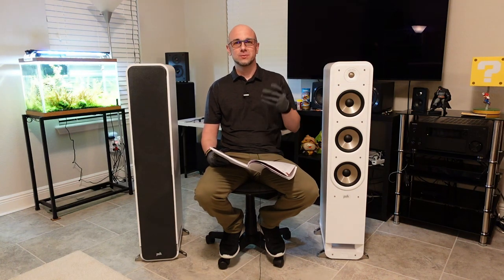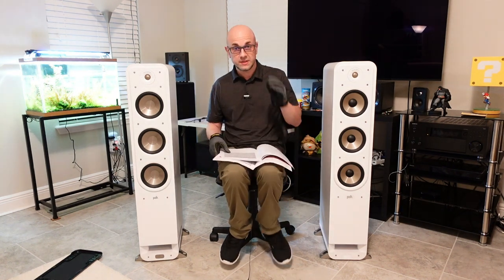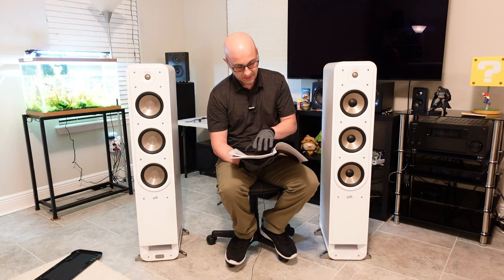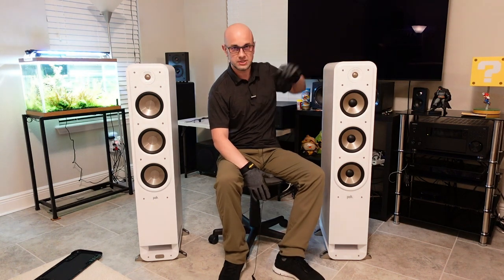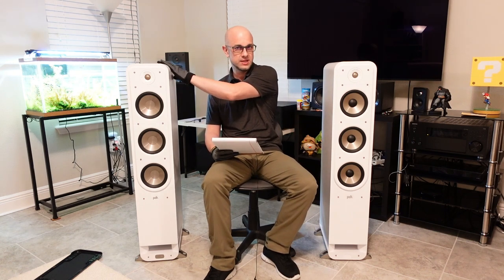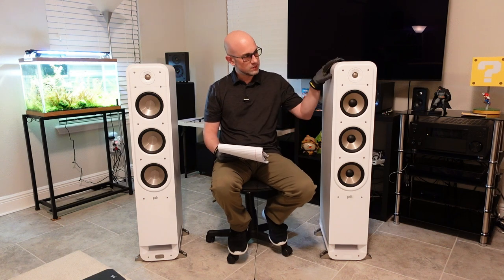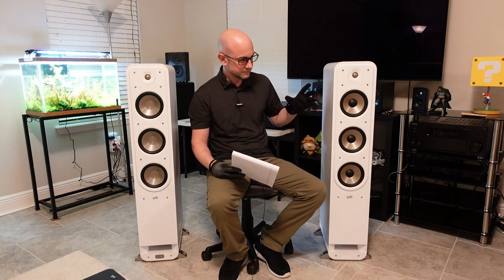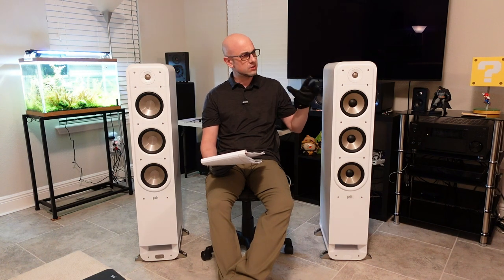Polk Signature Elite Review, ES60 | Floor Standing Tower Speakers, Home Audio | 6 5" Woofers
Polk Audio Signature Elite es60 model Review VS the Signature S60.  This is a Floor Standing Tower  Speaker.  The Old Signature S60 is compared in the review to the new Elite ES60 Model.  Old vs New.

This speaker is great for Home Audio, Movies and Gaming with its 3, 6 5" woofers.   It is Hi-Res Certified

The other Polk Elite towers include the ES55 and ES50 with 5.25 inch woofers.

Tests were done using the:
Emotiva XPA Gen3 Amplifier
The Parasound 2125 v.2 Thx Ultra Amplifier
Onkyo Tx-RZ840 Home Theater Receiver
Marantz NA6006 Network Media Player

Polk Audio Elite ES60 Specifications:

Sensitivity (1 watt @ 1 meter) 90 dB
Crossover Frequency 2,500 Hz
Total Frequency Response 32 Hz → 40,000 Hz
Qty Included 1
Depth 15.7" (39.88 cm)
Weight 52 lbs (23.59 kg)
Width with Base 11.7" (29.7 cm)
Front Array Driver Complement • (1) 1" (2.54 cm) d (Round) Terylene High-Res Dome Tweeter
• (3) 6.5" (16.51 cm) d (Round) Dynamic Balance Mica Reinforced Polypropylene Drivers­
Impedance Compatible with 4 and 8 ohm outputs
Recommended Amplifier Power Per Channel 20 watts → 300 watts
Inputs Dual gold-plated 5-way binding posts

polksignatureelite polkAudio PolkSignatureEliteES homeaudio hometheaterspeakers homeaudiospeaker If you would like me to consider reviewing your product please send a email to . All other product related questions should be posted in the comments section of the video.